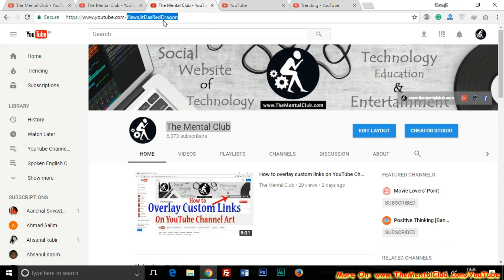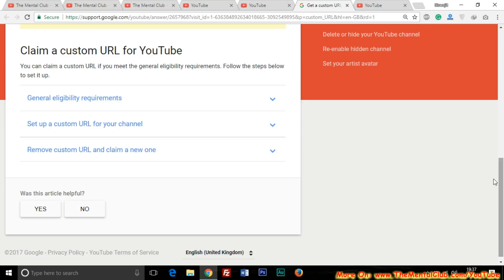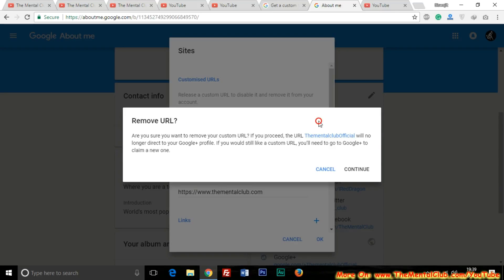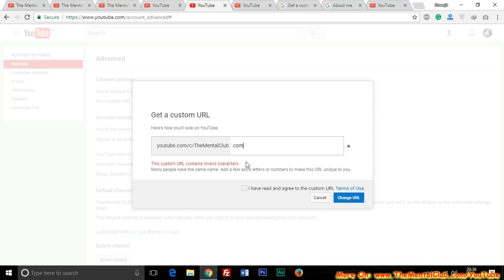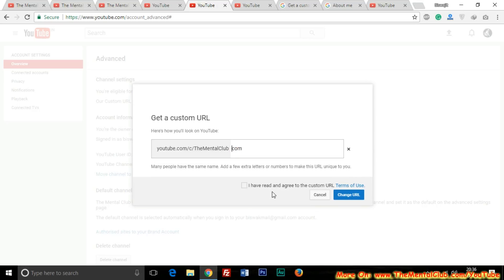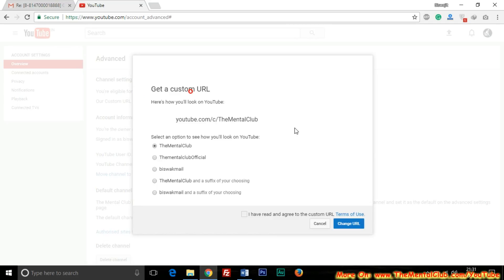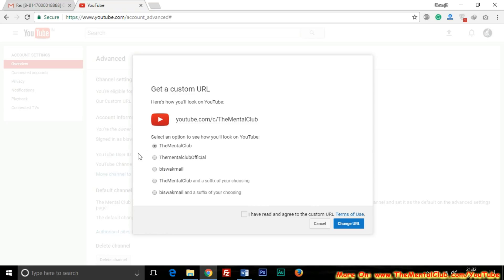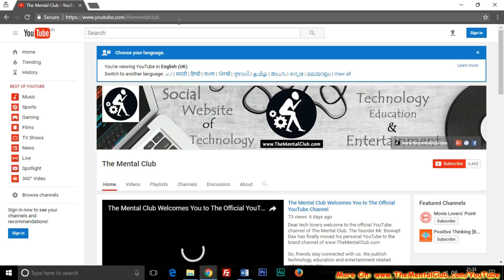How to Remove OLD Custom URL and Claim For NEW One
Do You Know How How to Remove OLD Custom URL and Claim For NEW One. If You have YouTube Brand account then you can remove your old custom URL and apply for new one. You can read all about this benefits and more in our official website link given below.